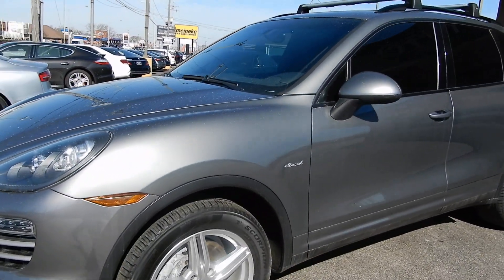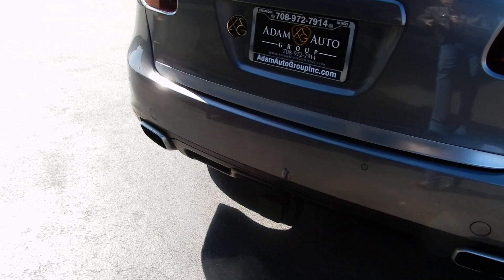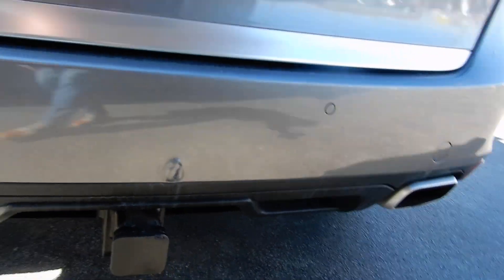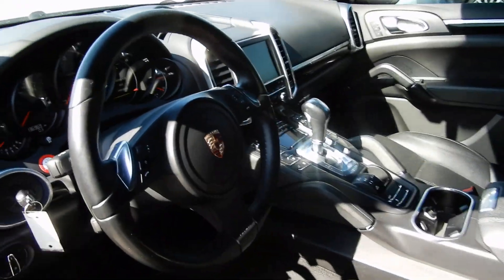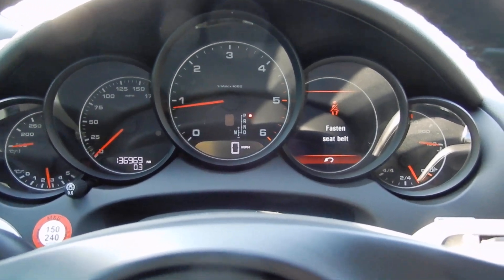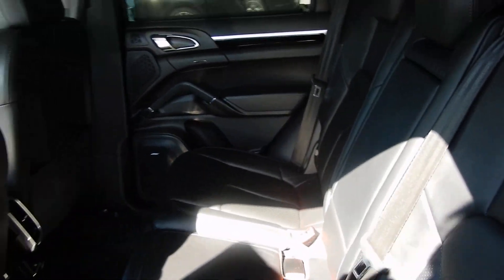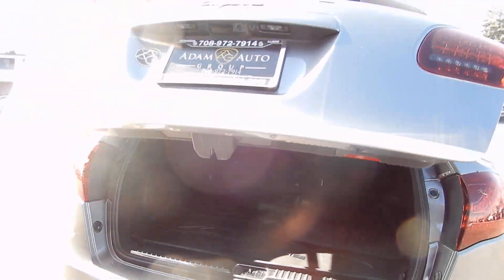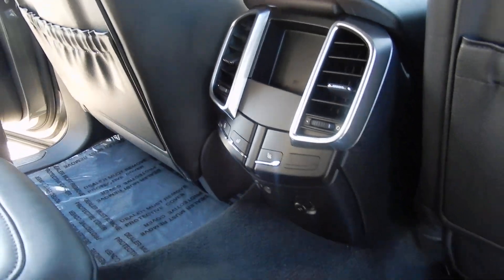2014 Porsche Cayenne Platinum Diesel SUV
One-Owner, Very Well Maintained!